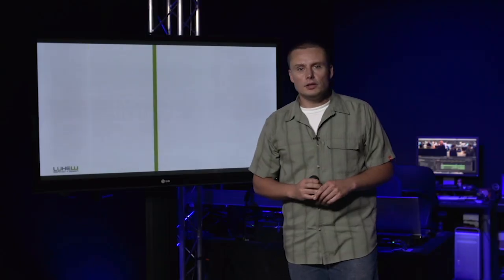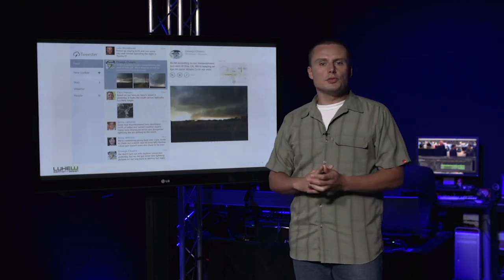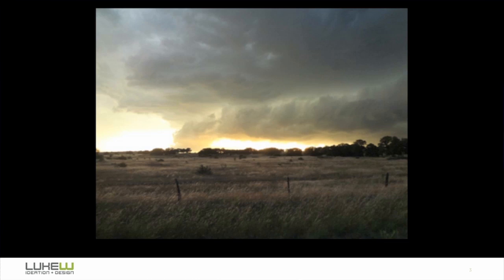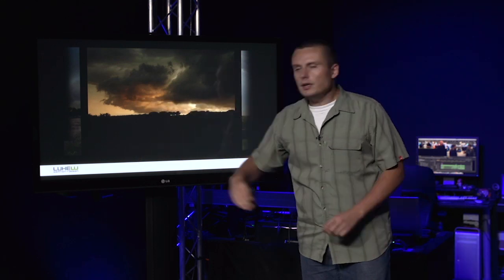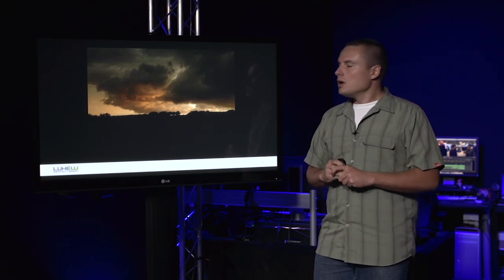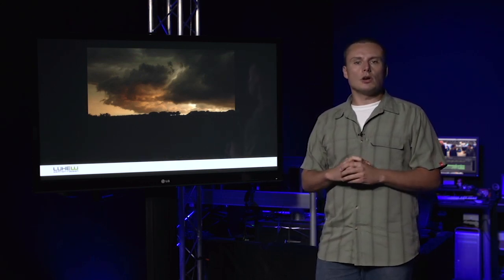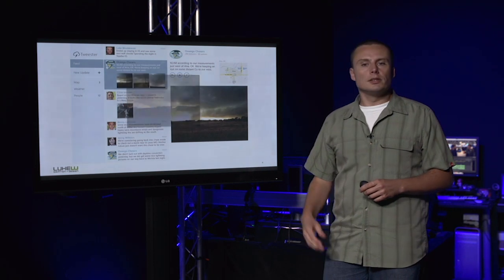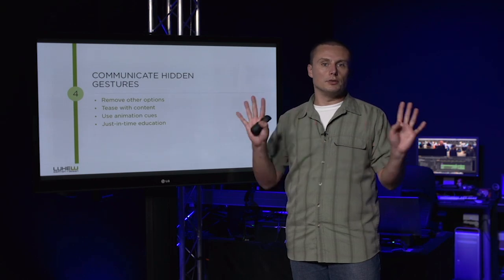How to Communicate Hidden Gestures | Intel Software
So, in a pure touch environment, how do you let the user know what to do? Luke W on how to make the invisible… visible